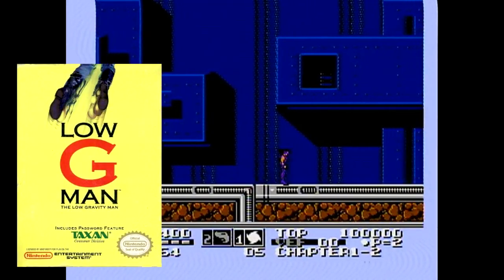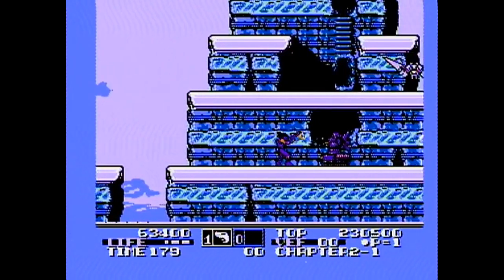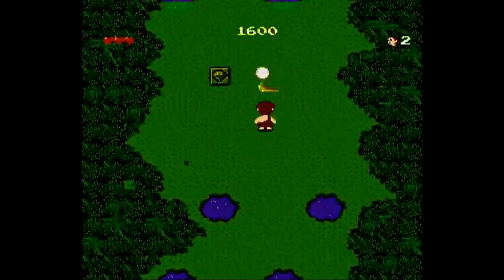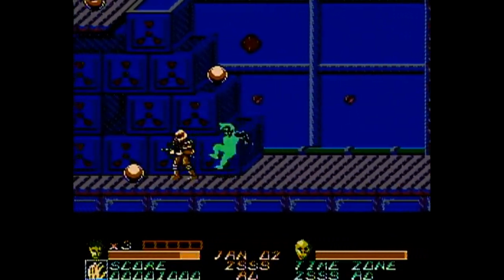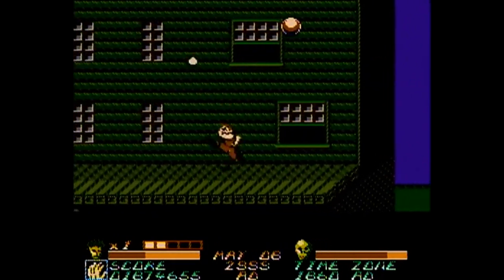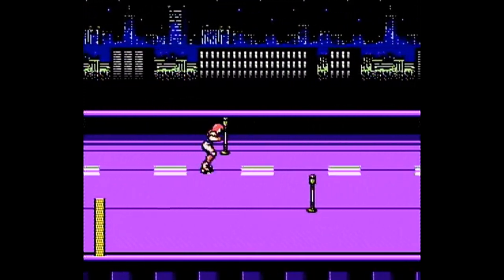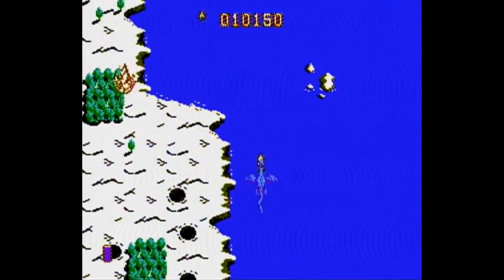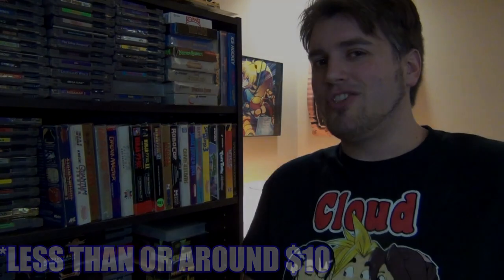10 Underappreciated NES Games around $10 Each | Feat Brasel the Gamer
Miketendo and Brasel The Gamer check out 10 NES Games that are underappreciated, and also around or under $10 each!

Like the channel? Feel free to join my exclusive Patron club! Get access to behind the scenes info on new episodes, as well as potentially get your name in an episode's credits, a t-shirt, or let me go game hunting for YOU! Even $1 helps!